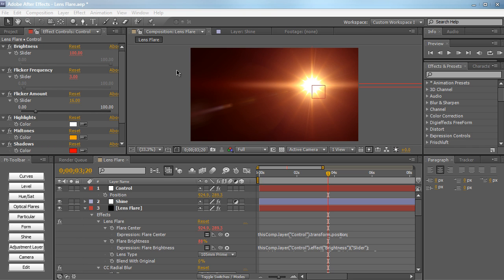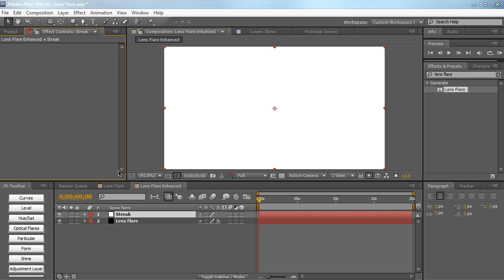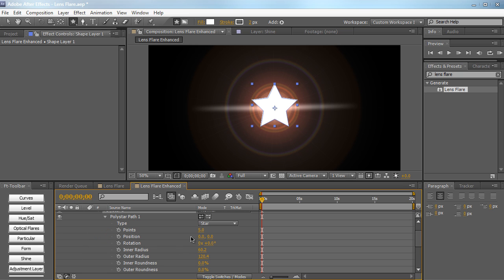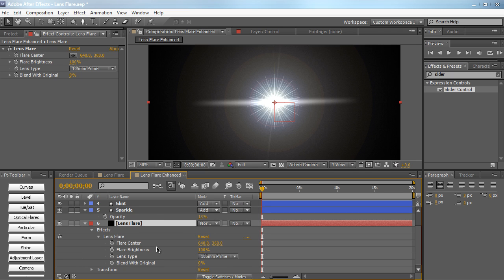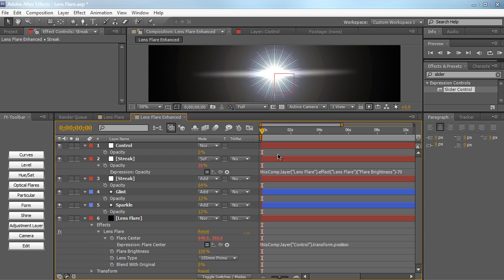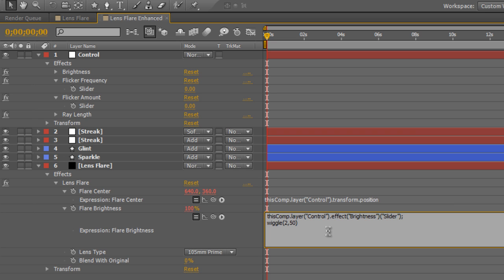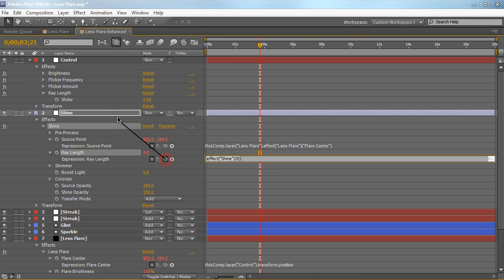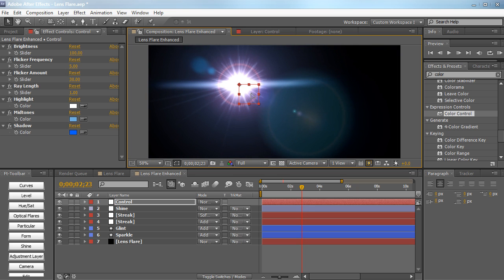Breathe Life Back Into the After Effects Lens Flare from VinhSon Nguyen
The default Lens Flare effect in After Effects looks hideous, outdated, and very basic. Today, we’re going to be taking a look at how we can breathe some life back into the default Lens Flare and how we can enhance it by adding more to it. This tutorial is an addon to Harry Frank‘s tutorial, ‘Reviving AE Lens Flares‘ so many thanks to him as some of the techniques were brought over from his tutorial. We will be adding on to this tutorial by adding additional controls to a null object such as brightness, flicker frequency, flicker amount, and ray length to easily manage and control your lens flare with a simple layer.